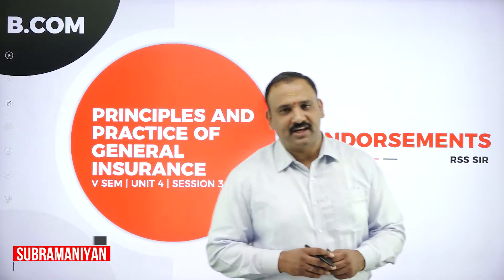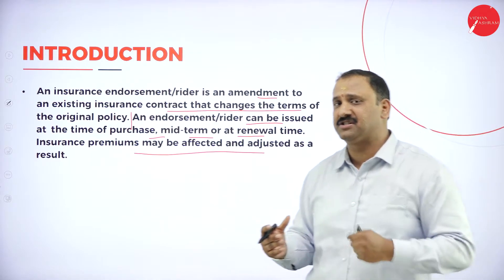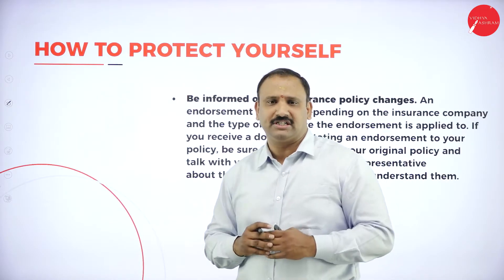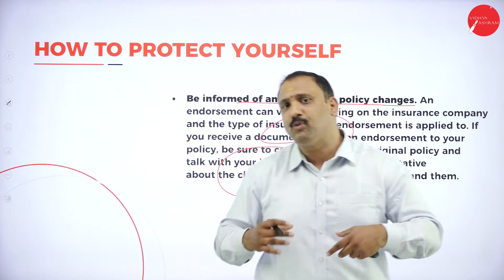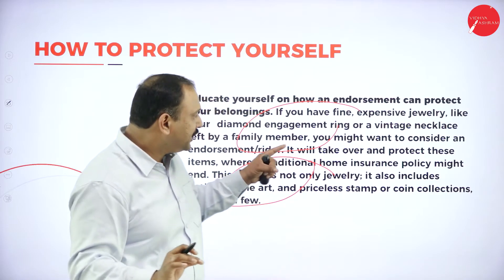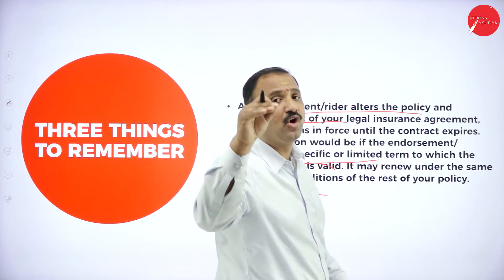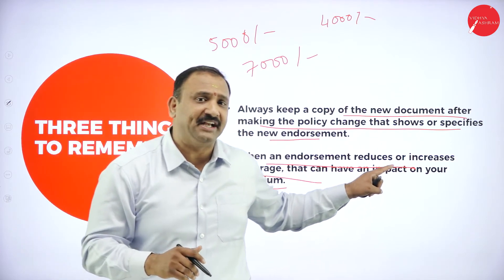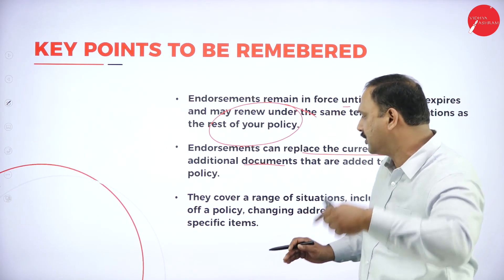DAY 22 | PPGI | V SEM | B.COM | ENDORSEMENTS | L3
Course : B.COM
Semester : V SEM
Subject : PRINCIPLES & PRACTICE OF GENERAL INSURANCE
Chapter Name : ENDORSEMENTS
Lecture : 3